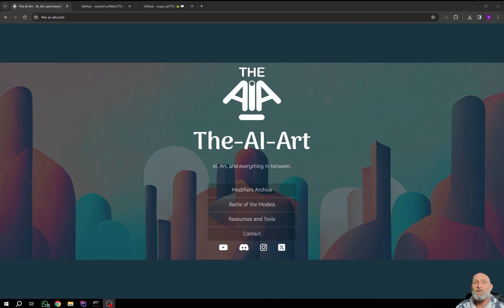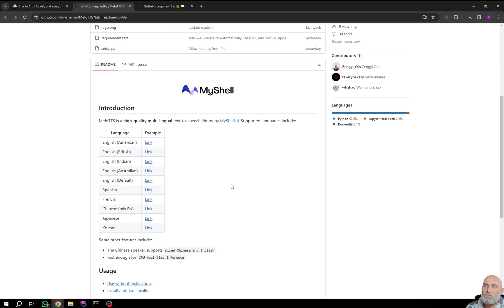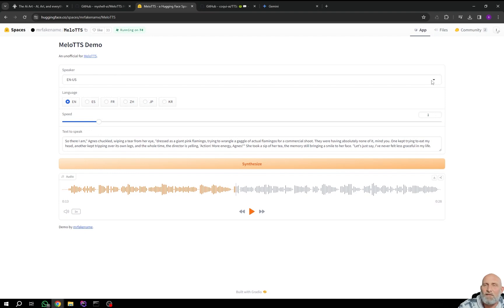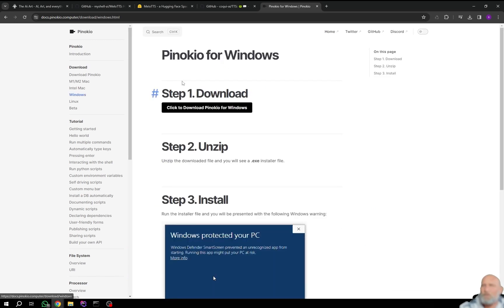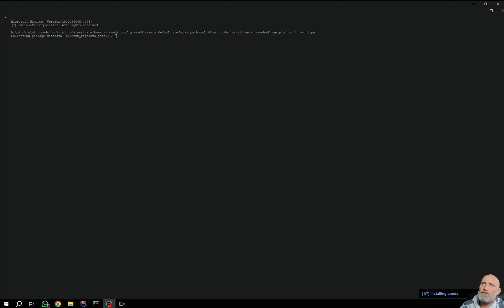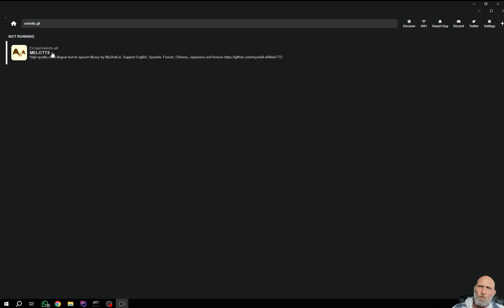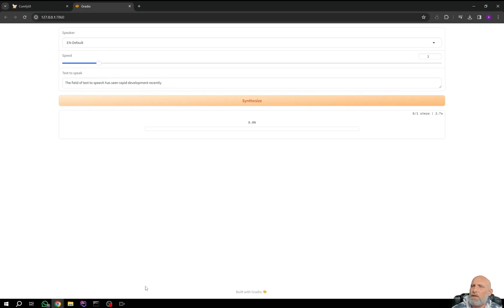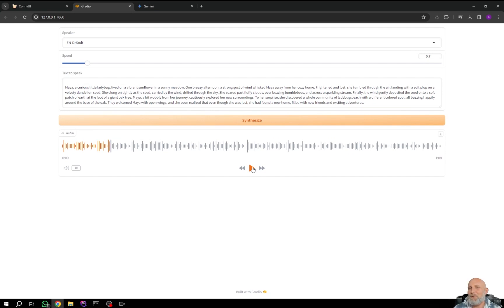Get crystal-clear, human-like voices in seconds with Melo-TTS! A new Open-Source Local TTS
This brand new, open-source text-to-speech model is generating a buzz, and for good reason!   In this video, we'll dive into Melo-TTS and show you how to set it up locally in a breeze.

Unlock the potential of realistic-sounding voices for your projects, from personal use to professional applications.

I will show you how to Install it locally in a super easy setup process.

00:00 Intro
00:28 First Look - GitHub
02:30 Online interface - Hugging face
04:57 Local Install - Pinokio
10:10 Running it locally